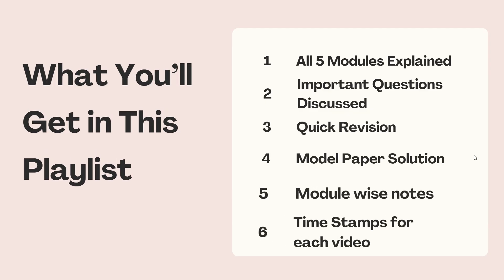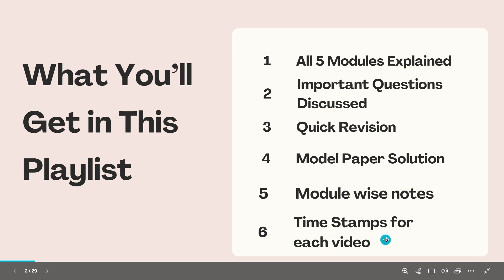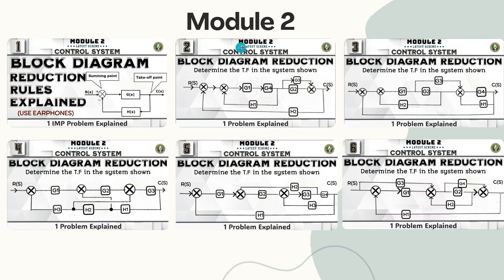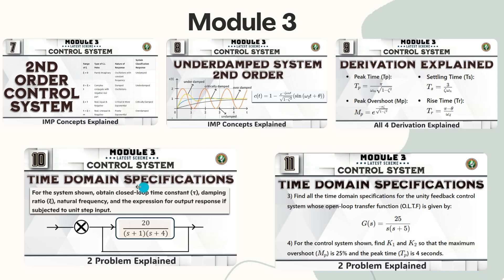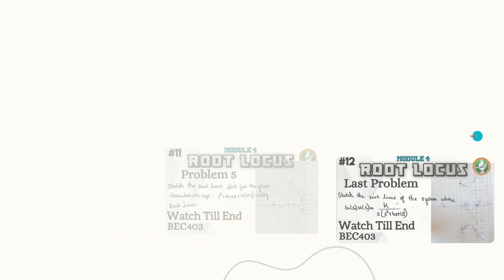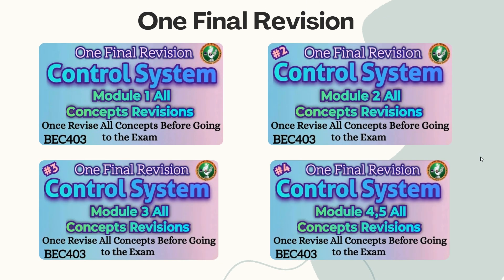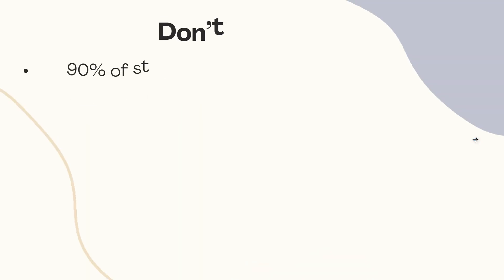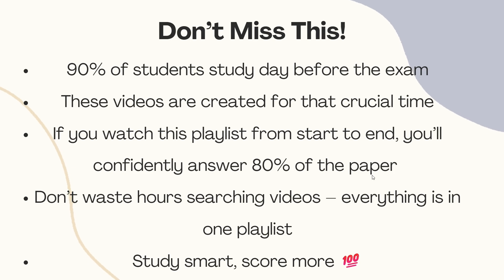CONTROL SYSTEM 4TH Sem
vtu academy
Passing Package
4th sem ECE model question paper
ECE 4th sem model question paper
4th sem Electromagnetic Theory model question paper
Model question paper solution
4th sem Electromagnetic Theory important questions
4th sem 2022 scheme Electromagnetic Theory model question paper